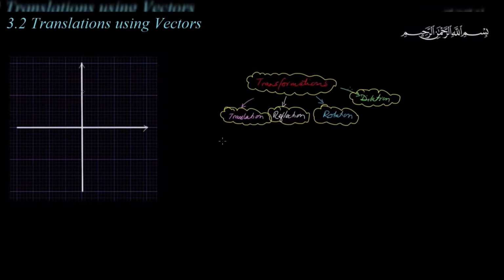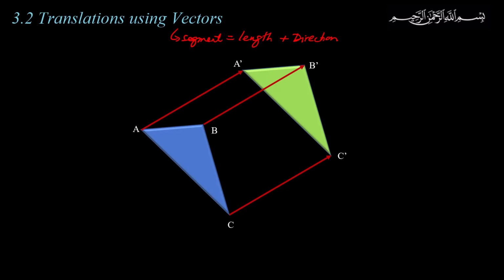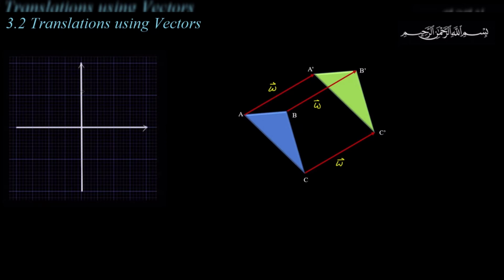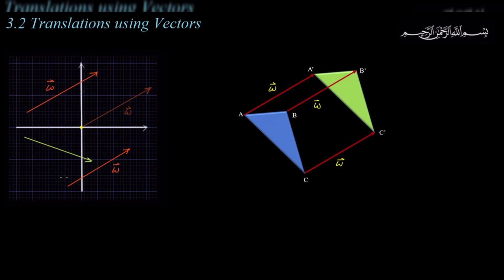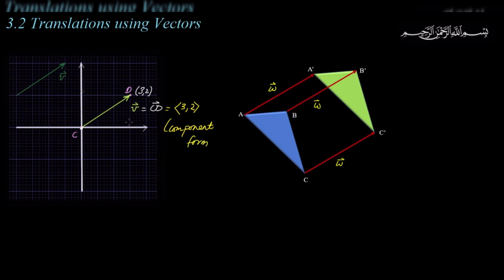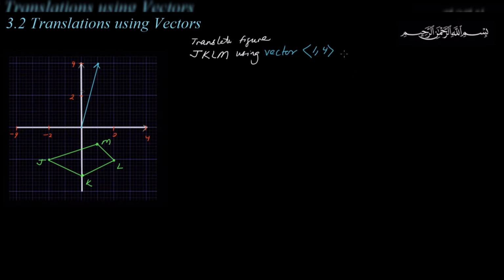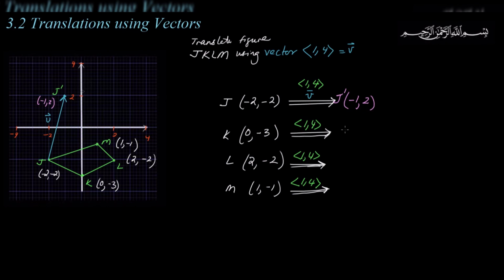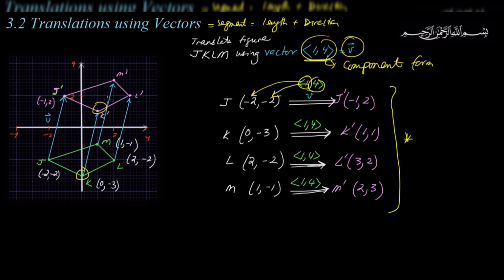3.2 Translations using Vectors